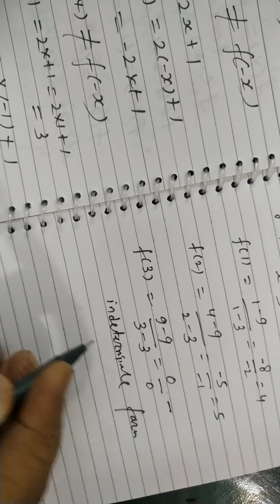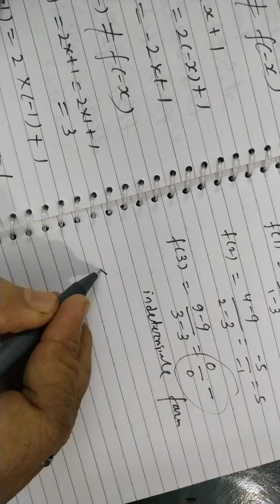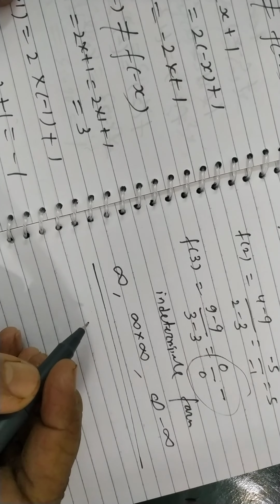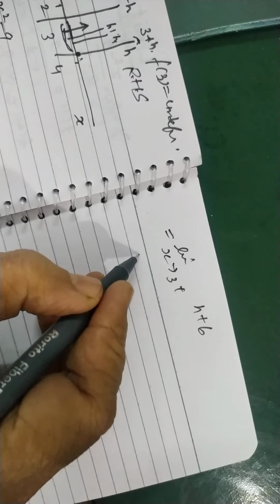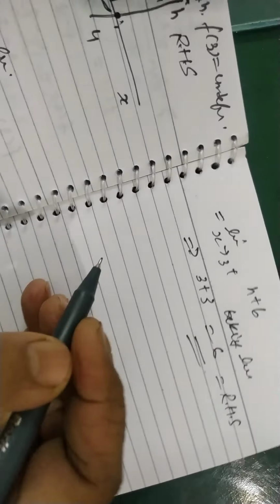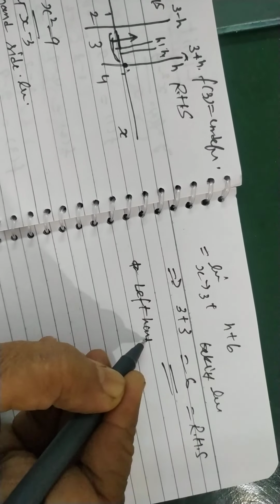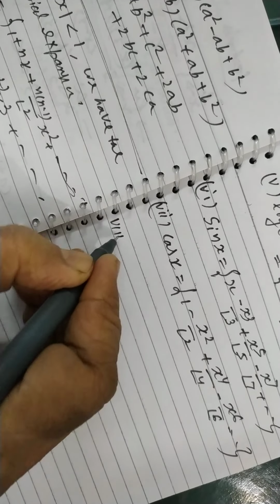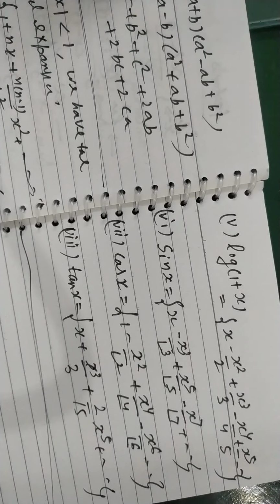Limit part 2